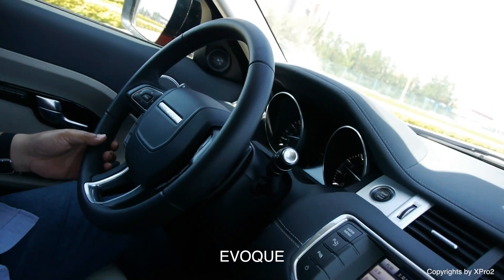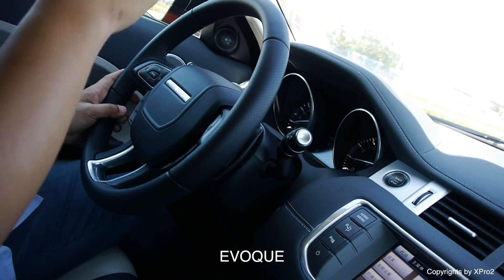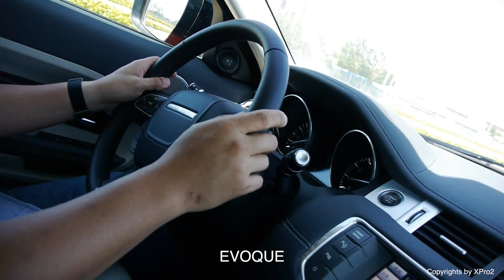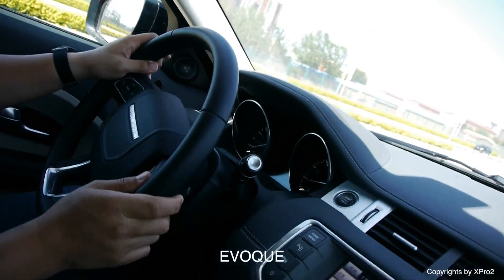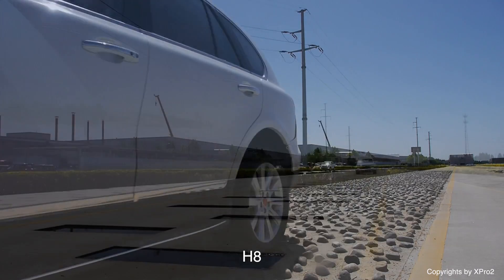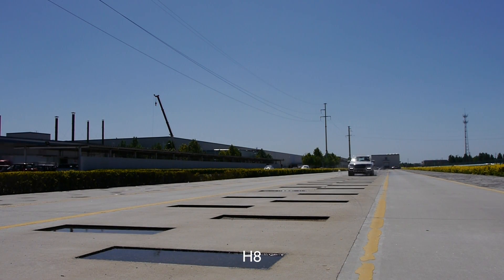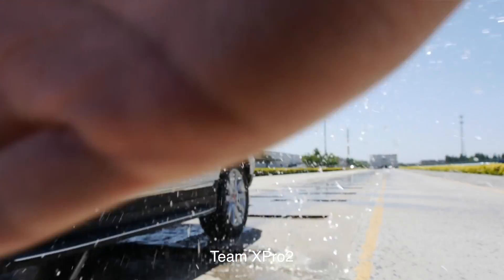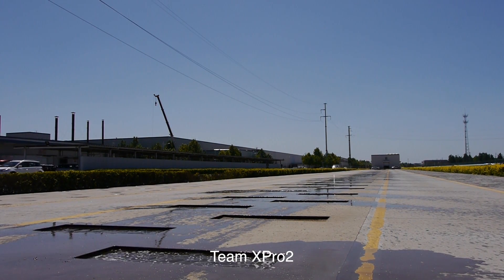2013.05 China Haval H8 test drive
Team XPro2 were invited to test drive and evaluate China brand Haval H8 against other European and Japanese arrivals.